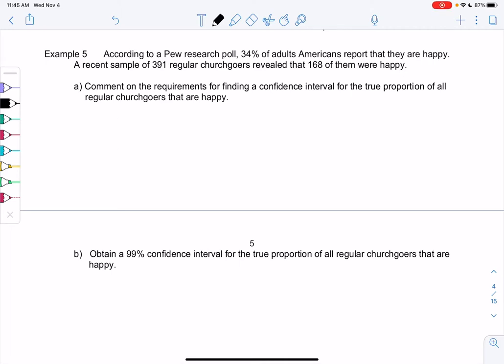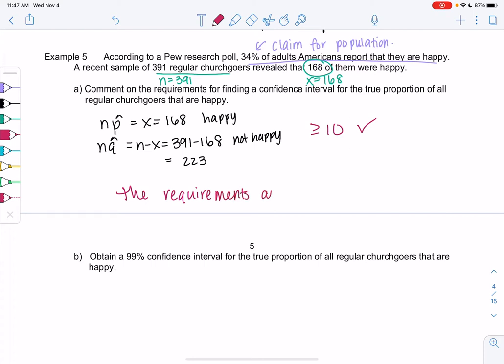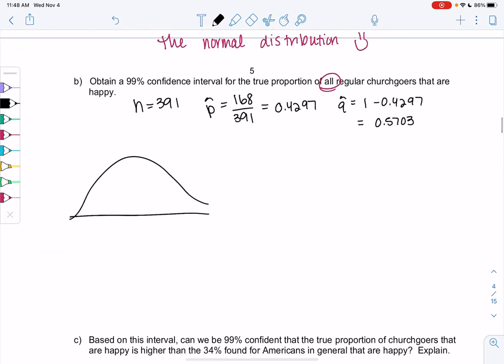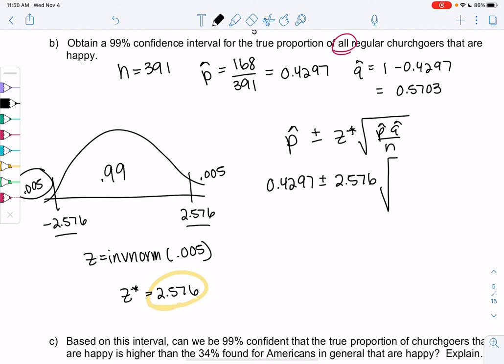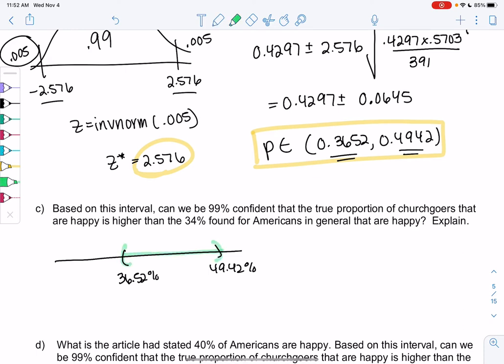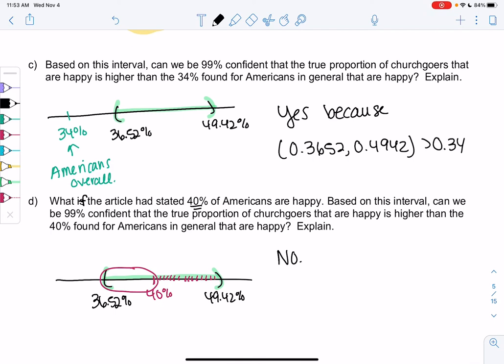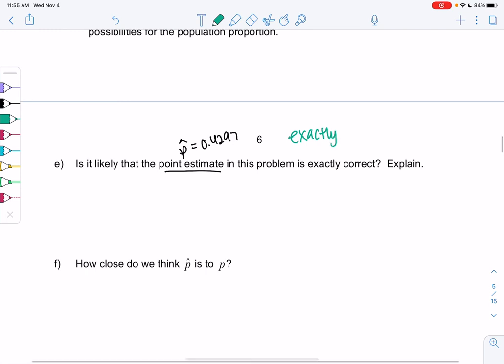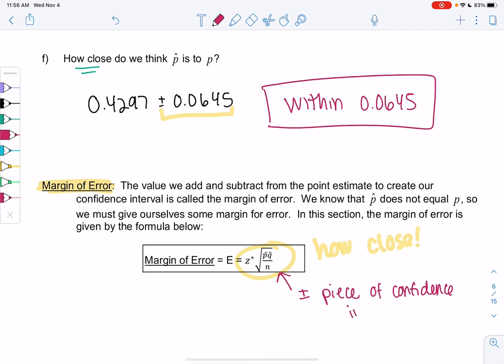Math 43 section 8.1 example 5